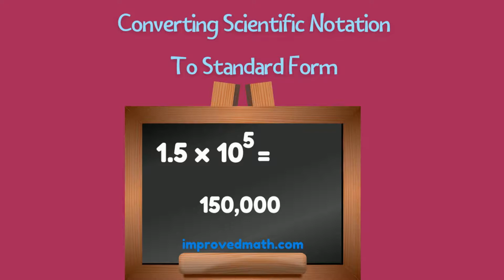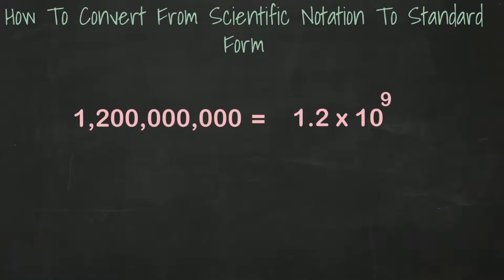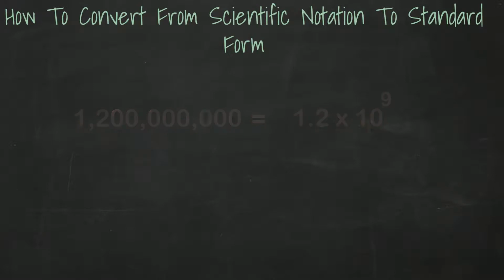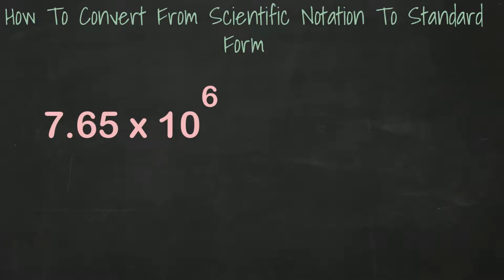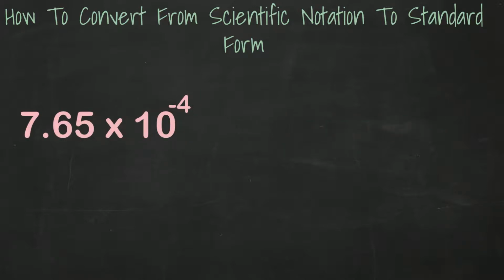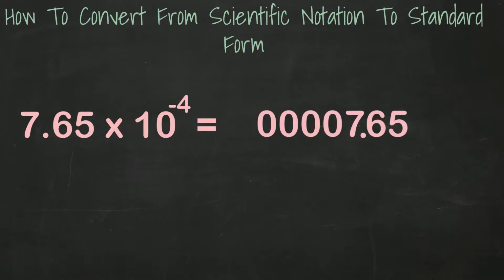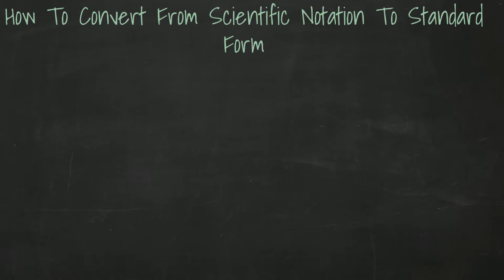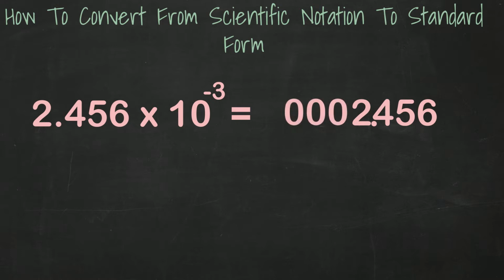Scientific Notation To Standard Form | Math Help Videos | Math Resources | Teach Math | Learn Math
This video shows the step-by-step process for converting scientific notation to standard form.  Scientific notation creates a standard form to write numbers when they are really large or really small.

In this video we cover:

Why scientific notation is used
How to convert numbers from scientific notation to standard form
The powers of ten